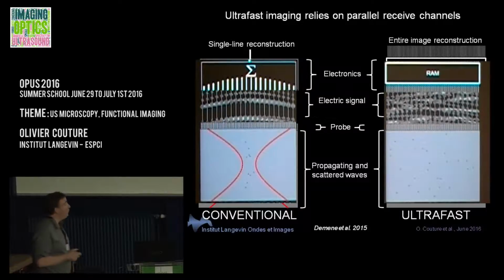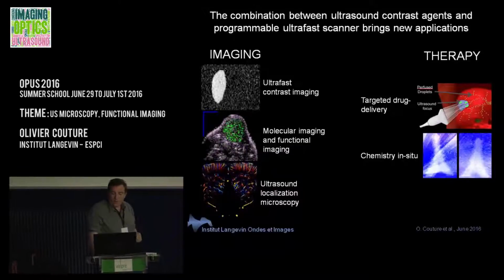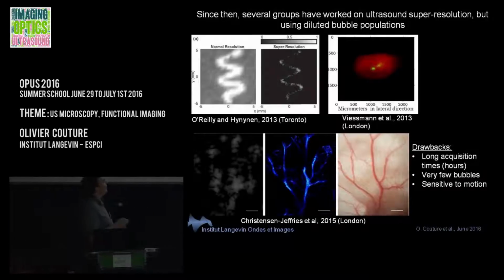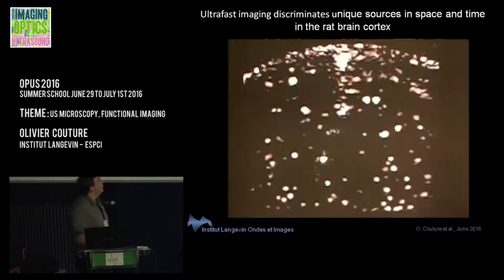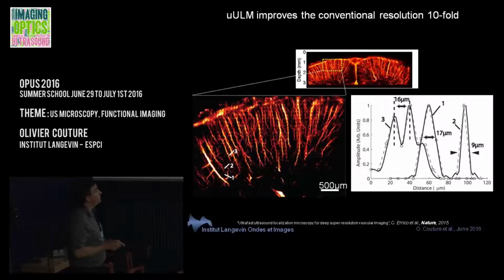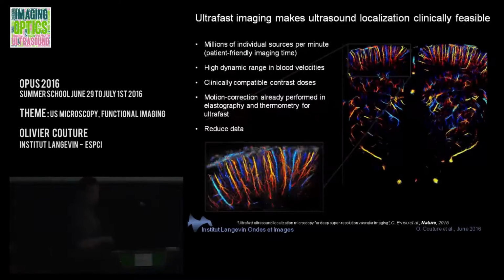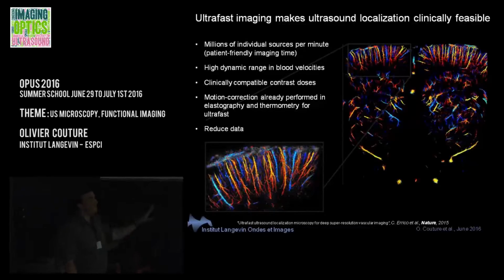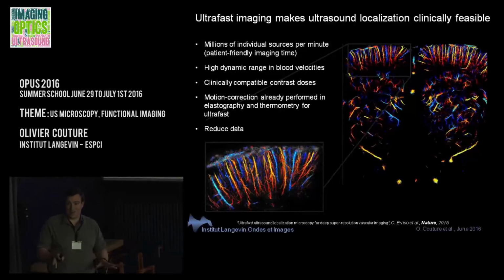Olivier Couture - Us microscopy, functional imaging - Opus 2016